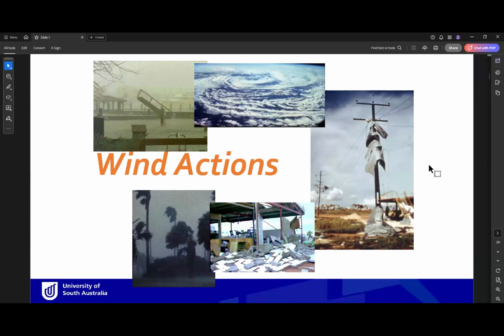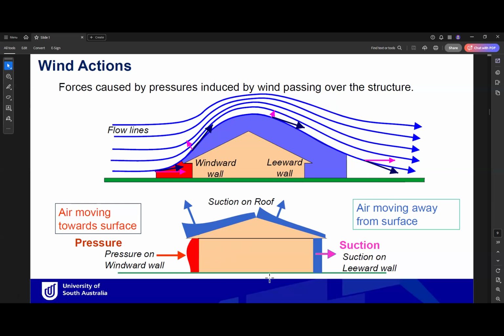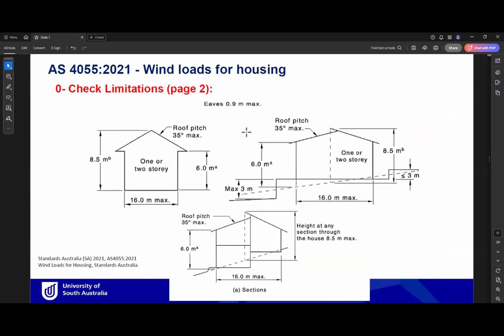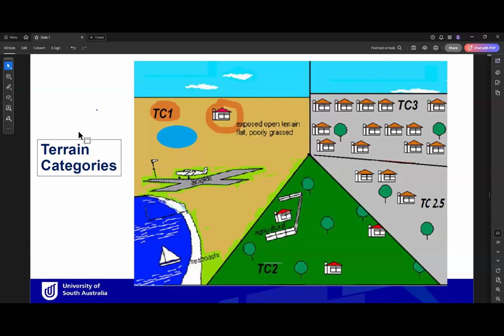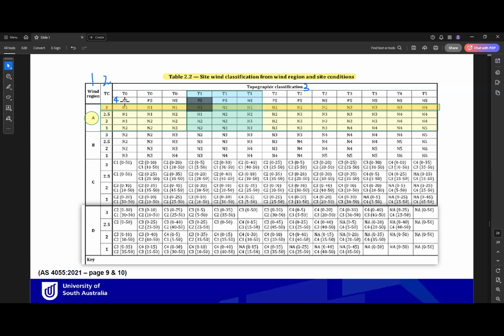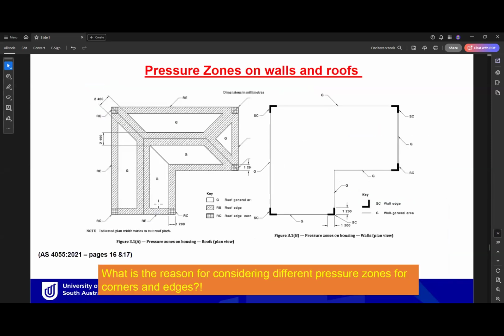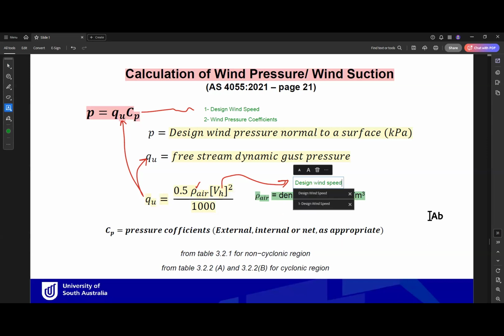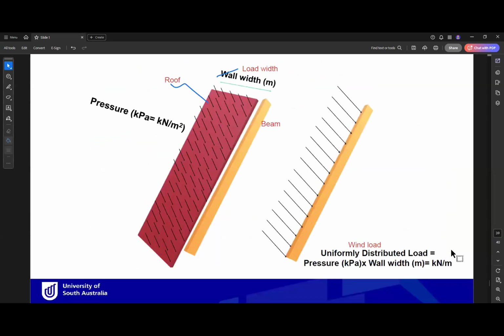Structures 2 - Wind Actions - AS 4055_2021